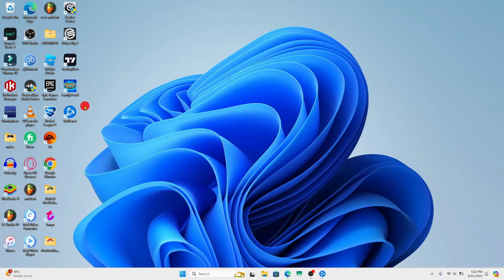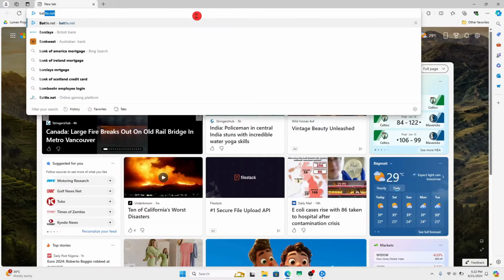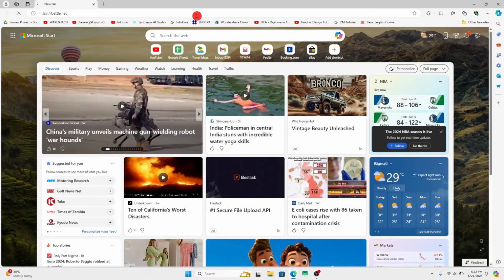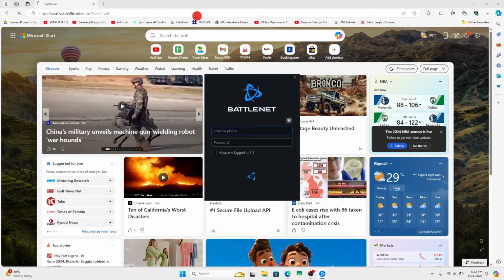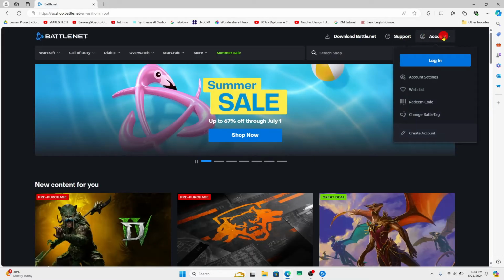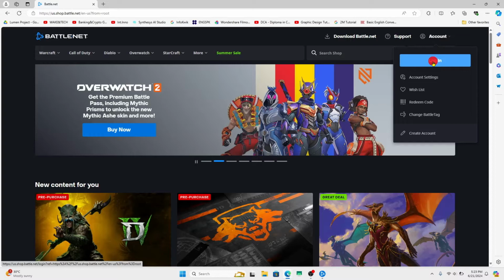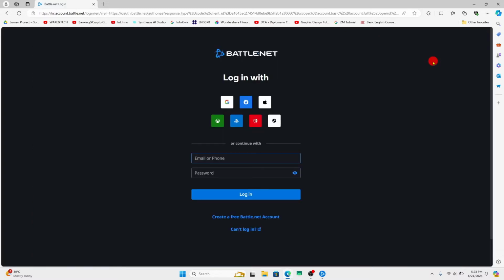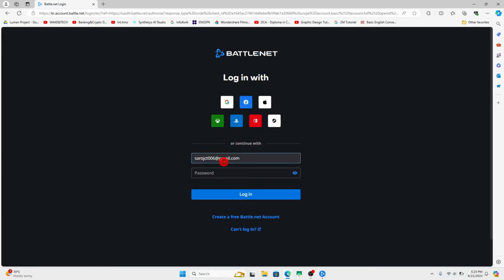Login Blizzard Battle Net: How to Sign in to Your Blizzard Battle Net Account? 2024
Struggling to log in to your Blizzard Battle.net account? We’ve got you covered! In this tutorial, we'll guide you through the simple process of signing in to your Blizzard Battle.net account. Follow these easy steps to access your favorite Blizzard games and start playing in no time.